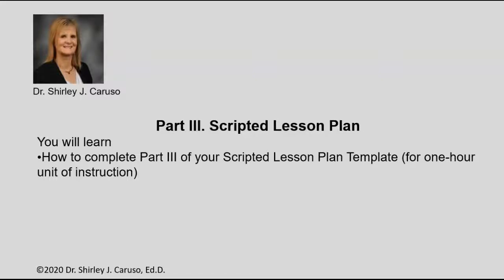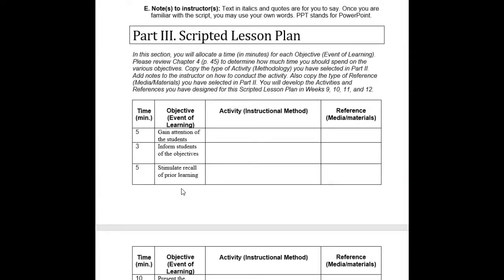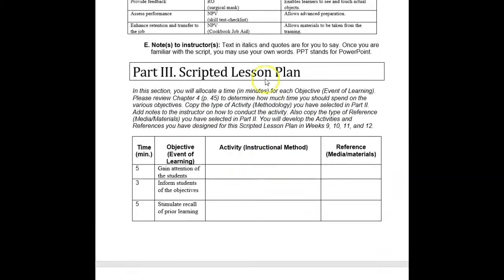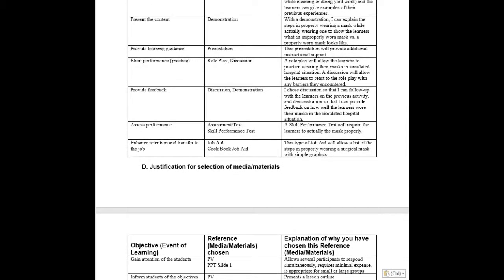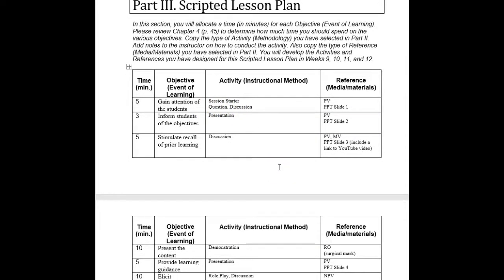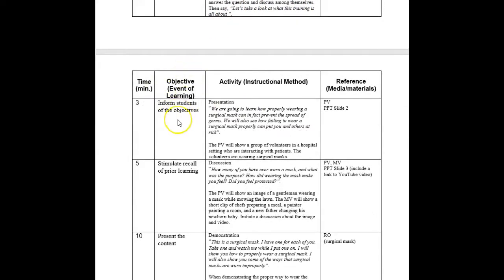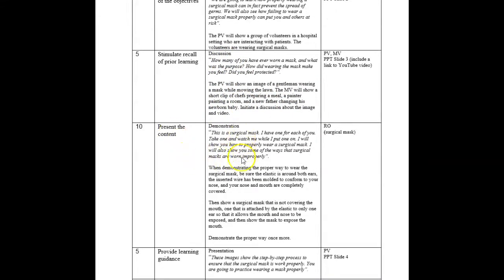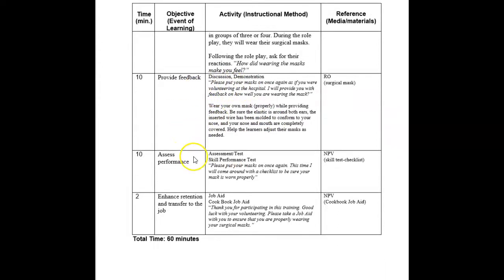Part III. Scripted Lesson Plan